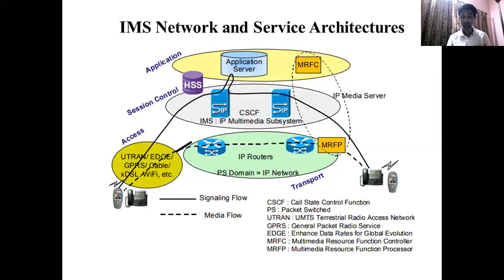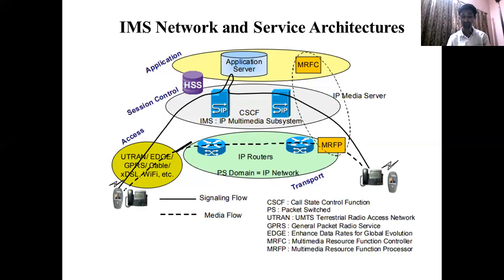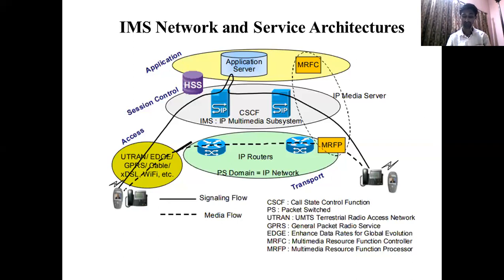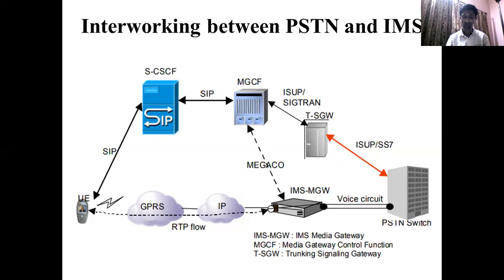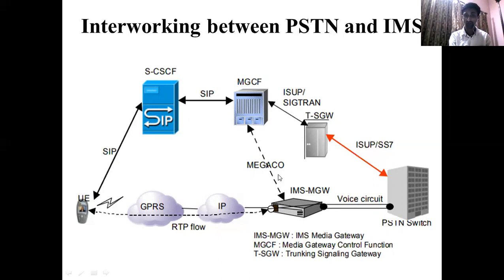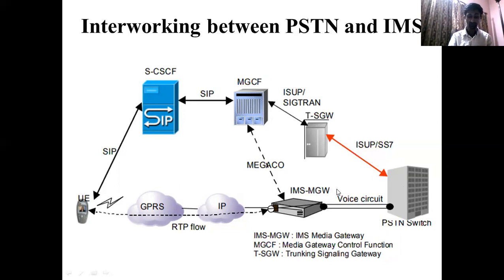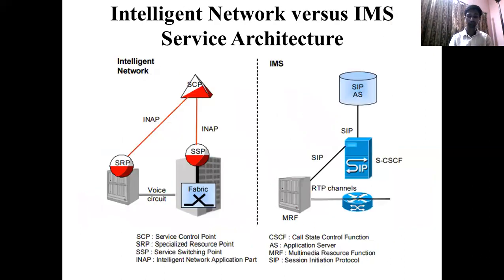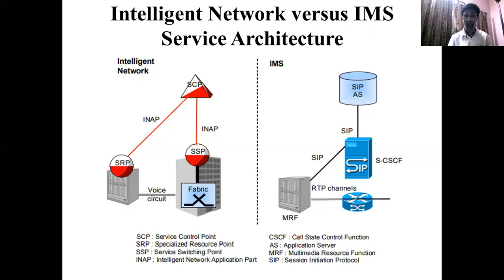IMS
IP MULTIMEDIA SUBSYSTEM
Organization : Institute of engineering and management
Session : 2019-20